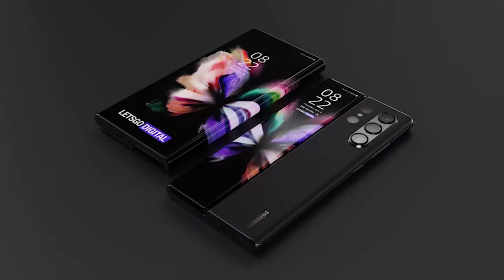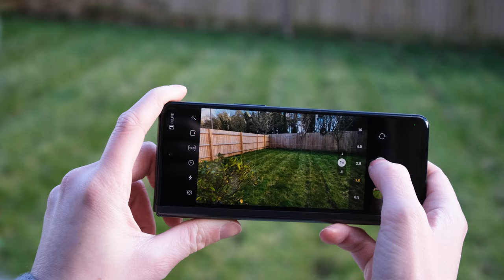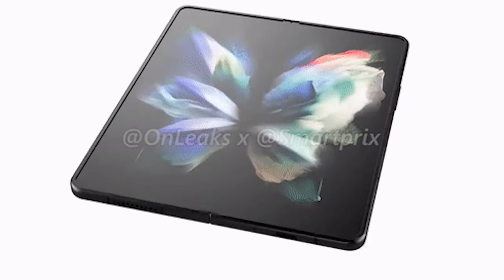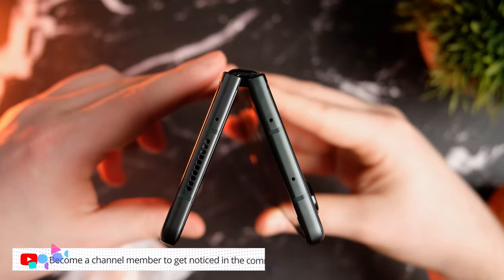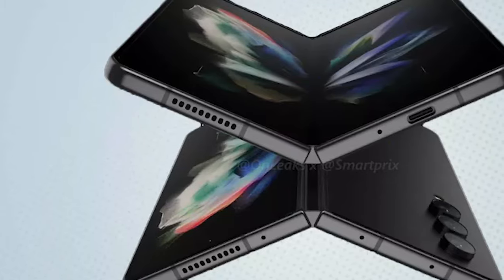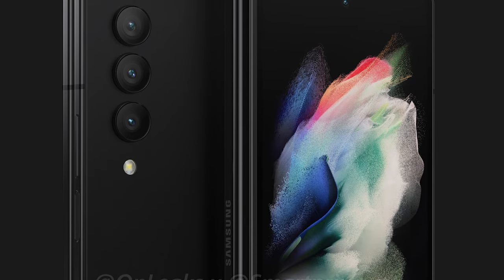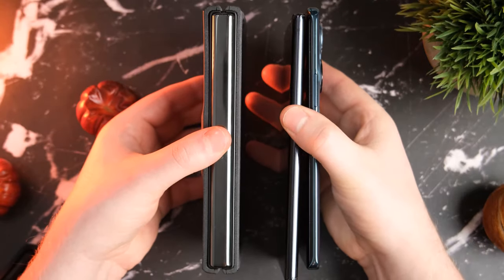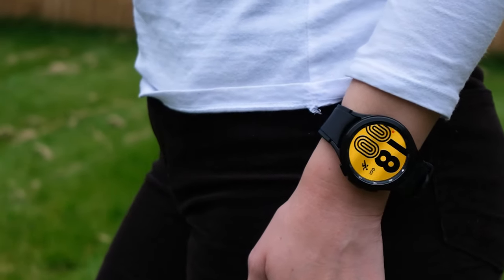Samung Galaxy Z Fold 4 - SAMSUNG DID WHAT?!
So what's the latest news on the new Samsung galaxy z fold 4? Well we’ve got plenty of leaks, news and rumours to cover today  including galaxy z fold 4 design changes, information on the z fold 4 camera setup and leaks on the future of the galaxy z fold 4 S pen support.

I’ll also be showing some leaked images of the galaxy z fold 4 from Lets go Digital and Onleaks. The leaked z fold 4 images show off a new camera module design, a slightly wider cover display and a thicker body. These Samsung galaxy z fold 4 images are just renders but I’m sure we will get a real look at the z fold 4 later on in 2022

Special credit to Onleaks & Letsgo Digital